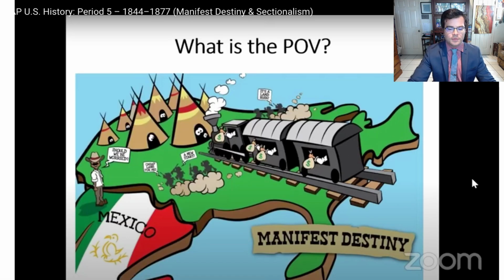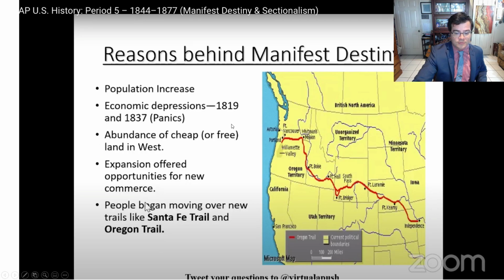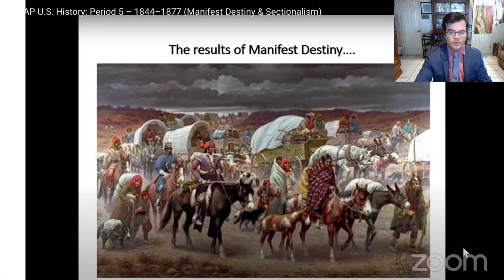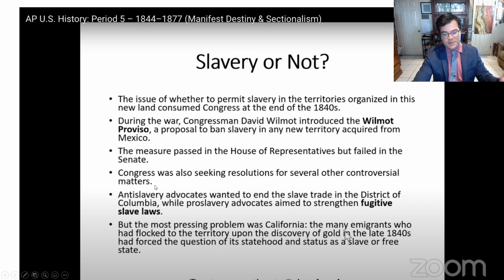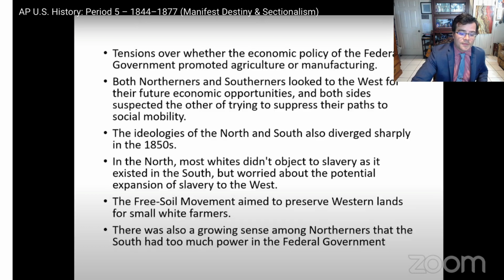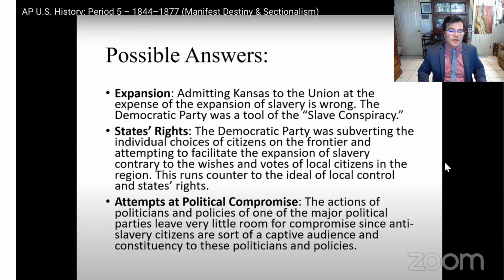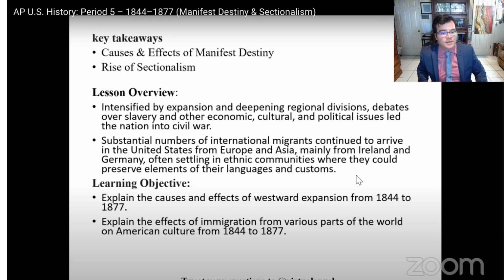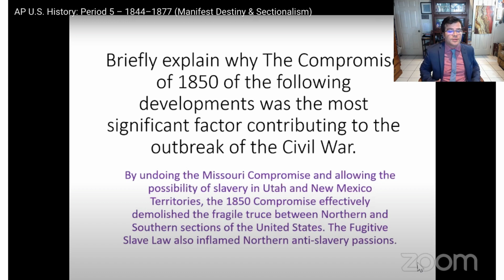Period 5 Manifest Destiny & Sectionalism (1844-1877)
Topic 5.2 & 5.5 - Manifest Destiny and Sectionalism